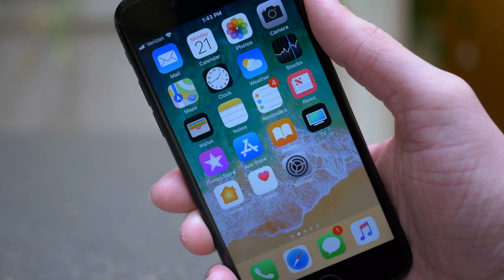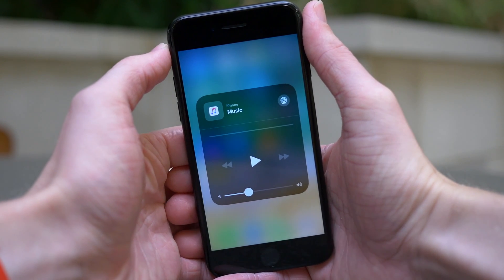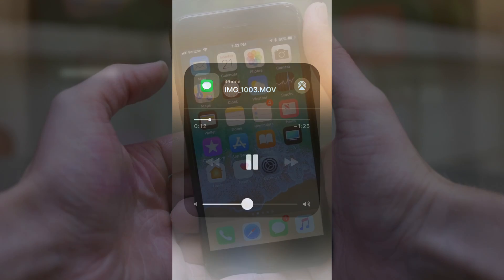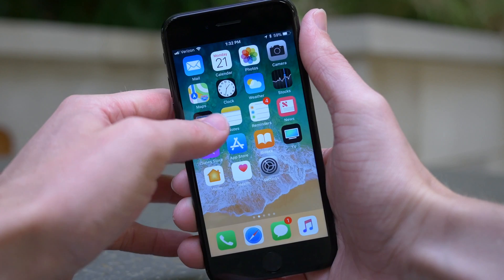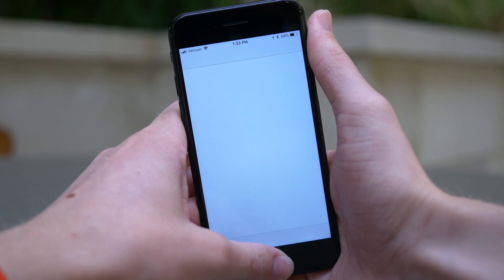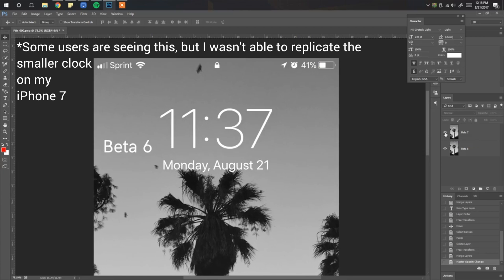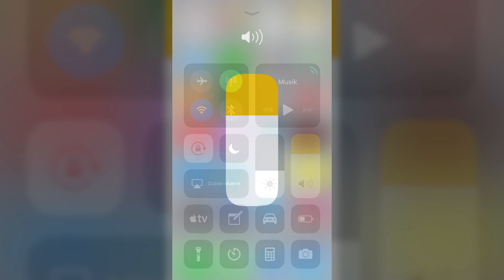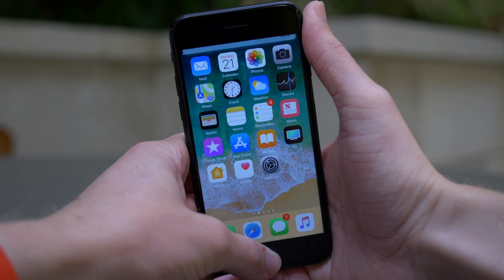iOS 11 Beta 7: What's New? (Performance Improvements)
iOS 11 beta 7 is the smallest update yet.